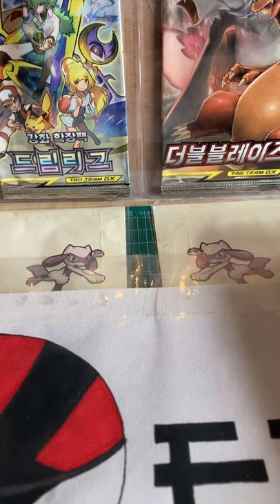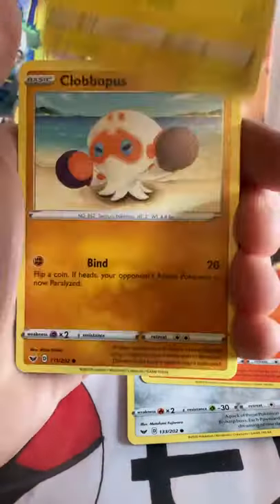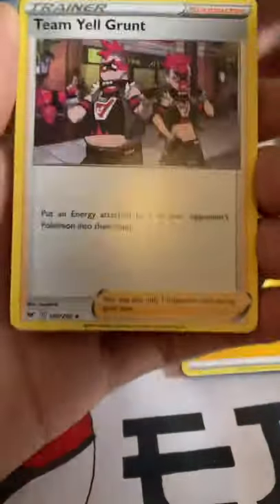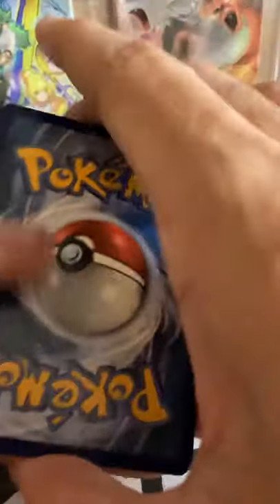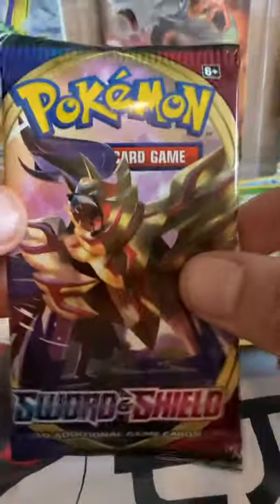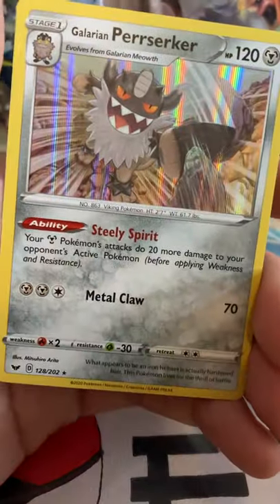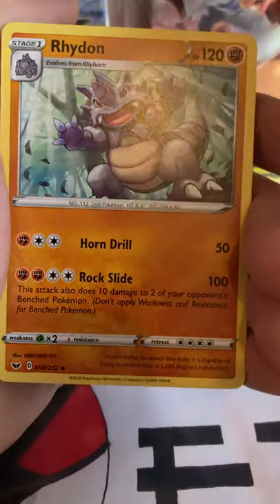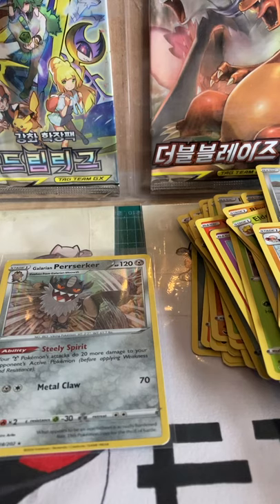Pokemon - sword and shield booster opening :) - collectors chest series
In this video I will be opening up 5 x sword and shield boosters join me and let’s see if these packs bring the 🔥.

Winner will be announced this coming Sunday 6pm gmt good luck to everyone :)